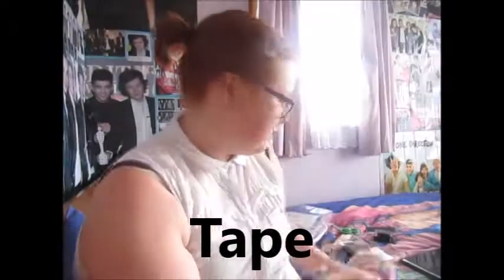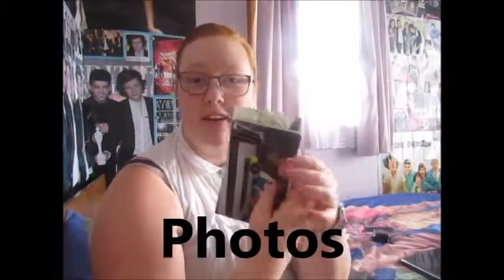DIY Travel Bag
This is my first DIY